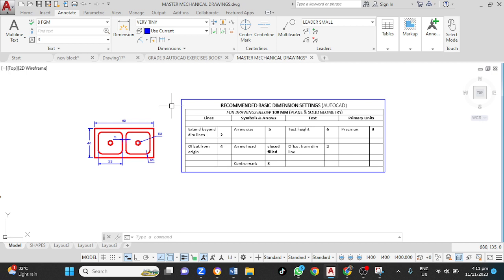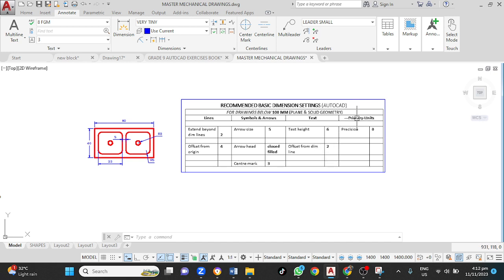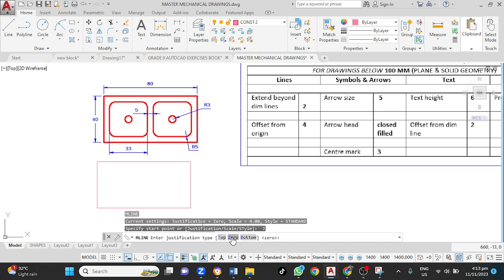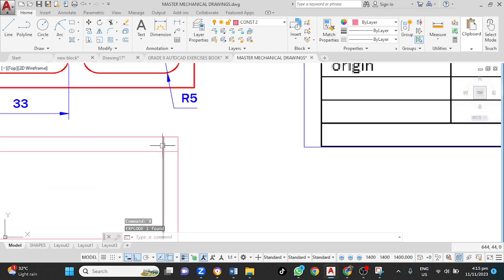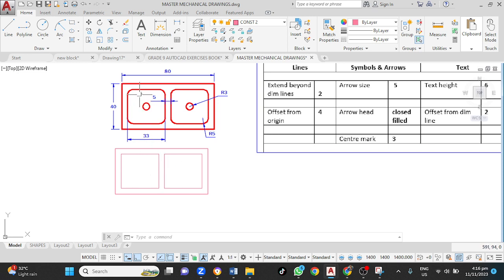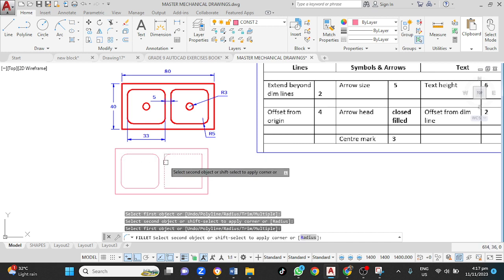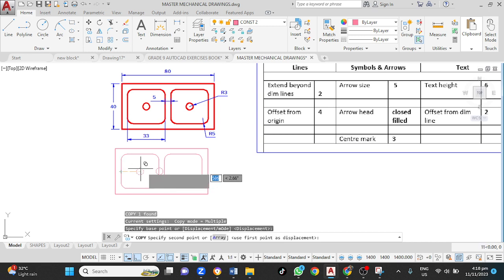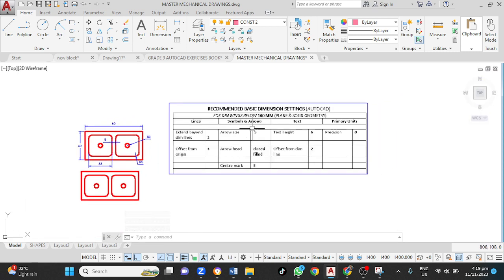AutoCAD 2D Exercise #8